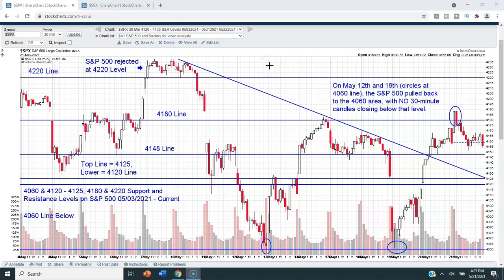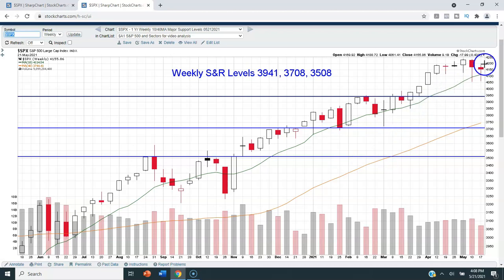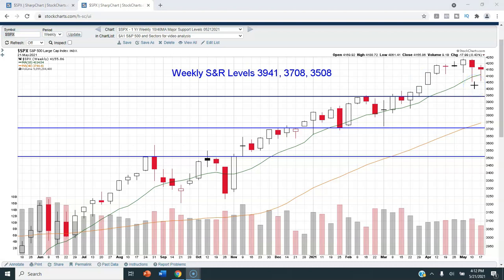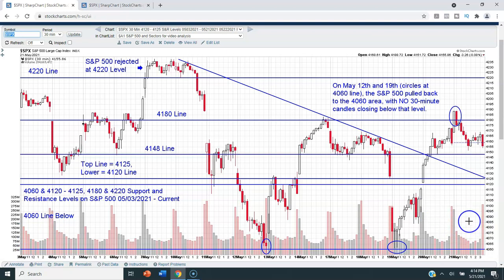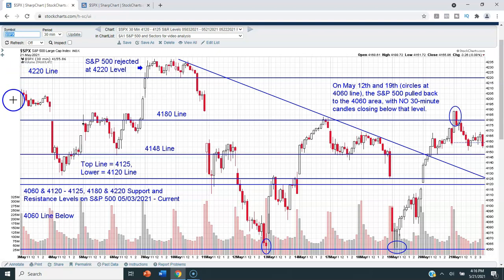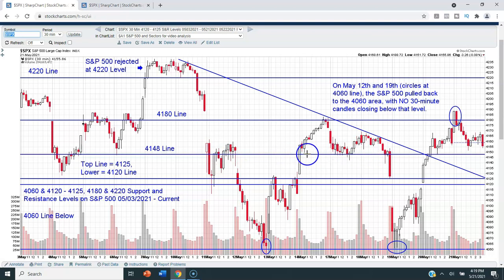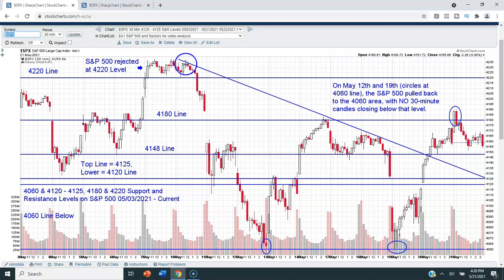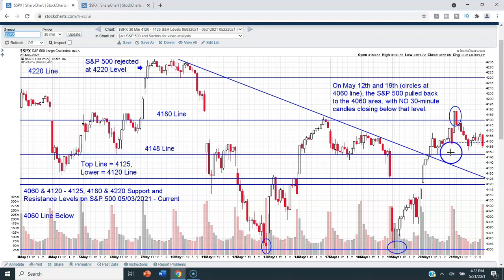S&P 500® Technical Analysis of Stock Market Week Ending 05/21/2021 (Friday, May 21st, 2021)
In this video, S&P 500® Technical Analysis of Stock Market Week Ending 05/21/2021 (Friday, May 21st, 2021), we will look at the S&P 500® from a Technical Viewpoint. We will look at the S&P 500® under several different time-frames. I will show you important support levels to watch, as well as other key data points to keep an eye on. This is a very informative video!